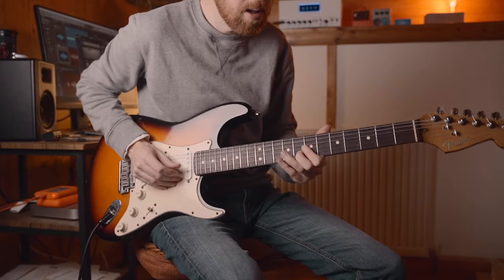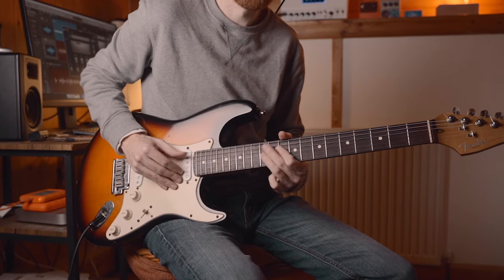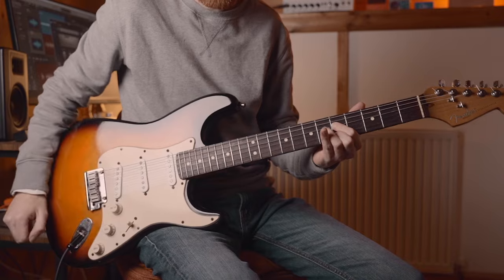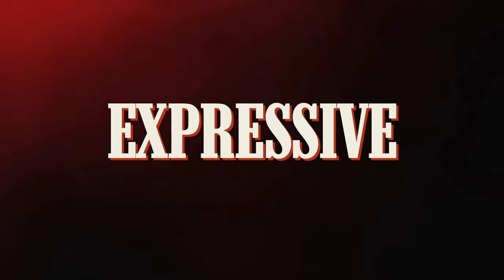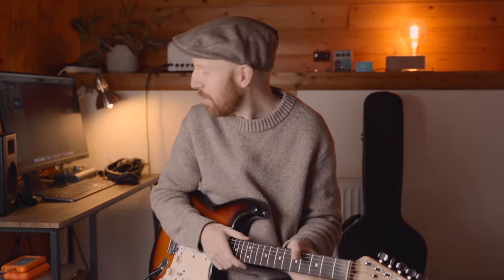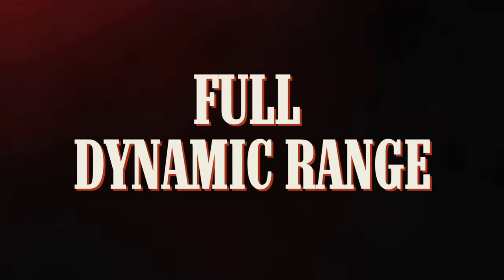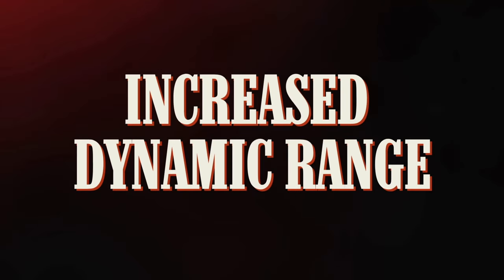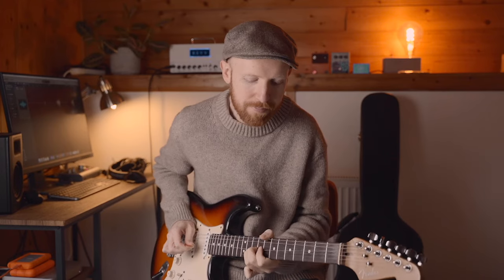Reasons To Ditch Your Guitar Pick | The Key To Expressive Guitar Playing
Reasons to ditch your pick, there are a few I want to share with you in this video! A lot of my favourite guitar players play without a pick and I find they all have one thing in common, they're all super dynamic and expressive. I've always loved the sound of playing the guitar with my fingers and in this video I want to share a few things that'll help you get started and make your playing sound more expressive and dynamic.

📸 🎬YouTube Setup / Camera & Filming Gear

Sony A7iii Mirrorless Camera
Sony 20mm f1.8 Lens
Tamron 28-75mm f2.8 lens
Rode Video Mic
DJI Mic
Neewer Video Light
Smallrig Video Camera Monitor Mount
3 Legged Thing Camera Tripod
Smallrig Camera L Bracket

🎤🎸 My Recording & Music Gear

Audient iD14 Audio Interface
M Audio BX5 Studio Monitors
Shure SM57 Dynamic Microphone
My Guitar Picks
My Acoustic Guitar Strings
My Electric Guitar Strings

🖥 Computing Setup

Computer Monitor
My Lacie Portable SSD Hardrive

My name is Chris Harvey, I'm a UK-based Guitarist, Guitar Tutor, Session Guitarist and Content Creator. I've been playing guitar for 15 years and have a Degree in Music Technology.

My channel is all about creating content for the modern-day guitarist. I want to provide you with everything you need to know to improve your knowledge of the guitar and the guitar industry. I'm also a videographer so I aim to make my videos as visually appealing as possible!